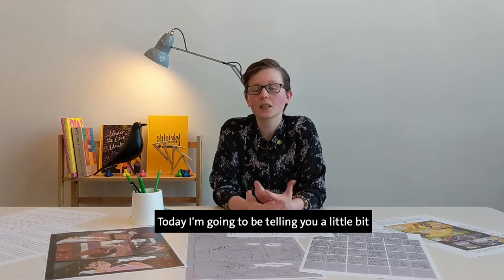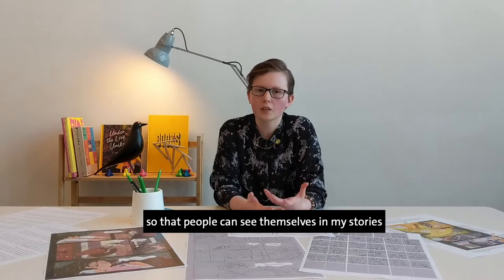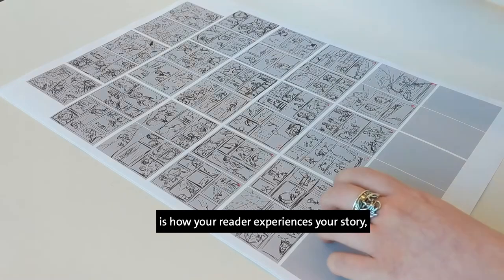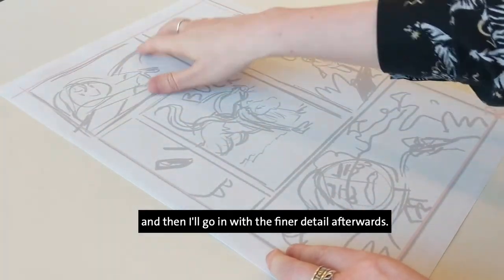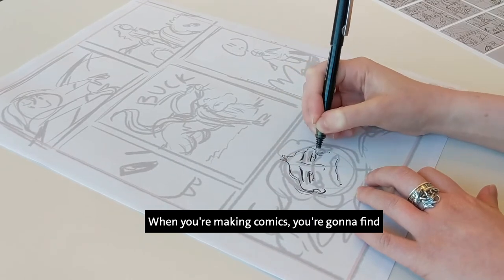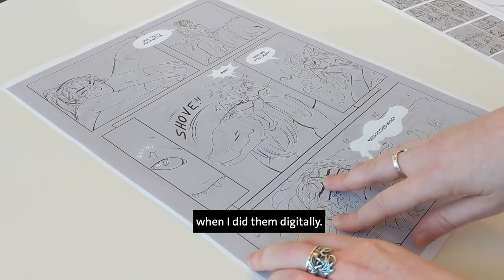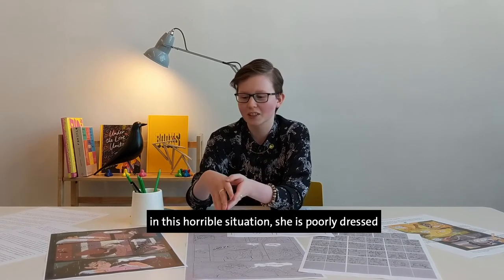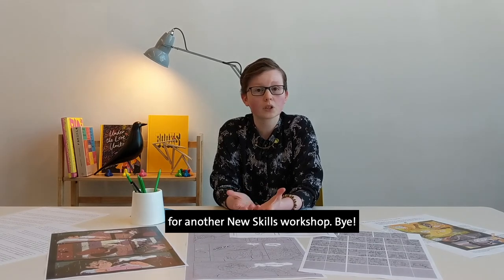New Skills: Catriona Laird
Learn new skills to get inspired and kick start your creative career with these 15-minute talks and demos, led by practising designers.

This month, join comic illustrator Catriona Laird to hear their personal design story and explore how to create characters and design comic panels through sketching, inking, thumbnail layouts and speech bubbles.